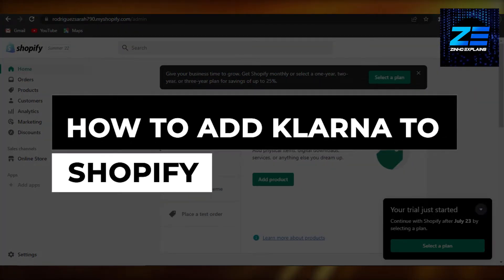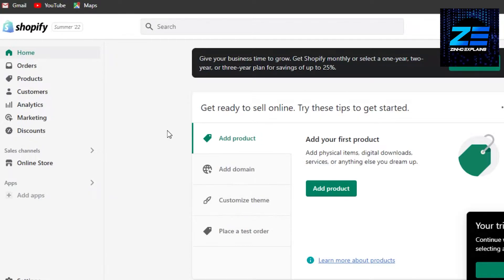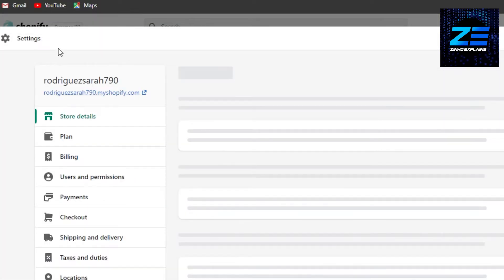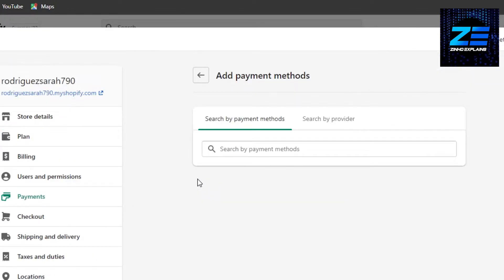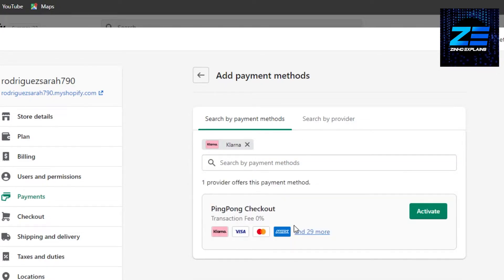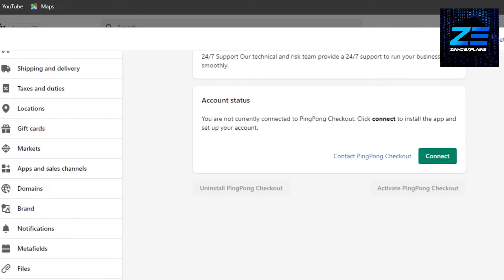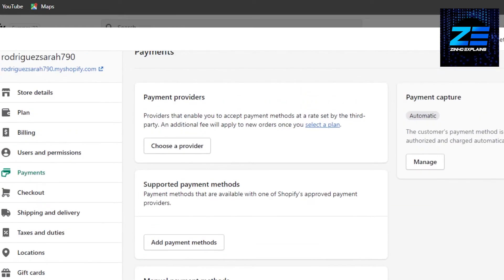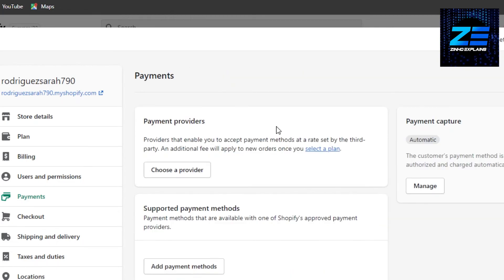How To Add Klarna To Shopify 2026 (UPDATED WAY)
In this video I show you How To Add Klarna To Shopify. It is really easy to do and learn to do it in just a few minutes by following this super helpful tutorial.